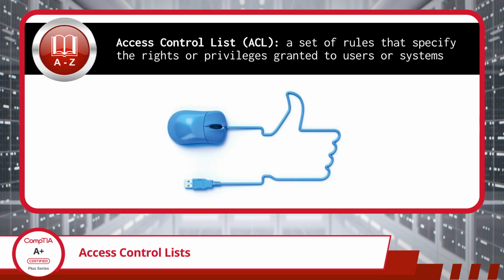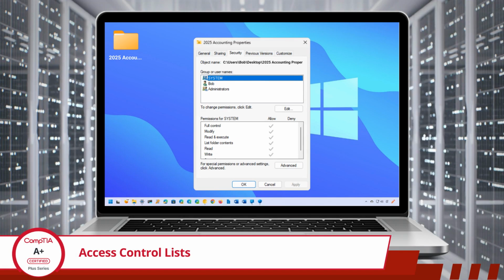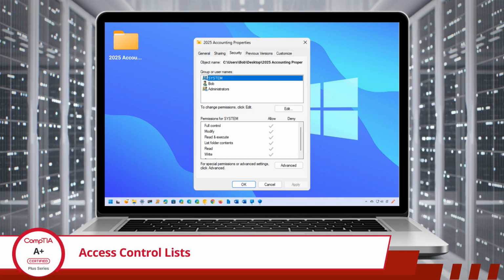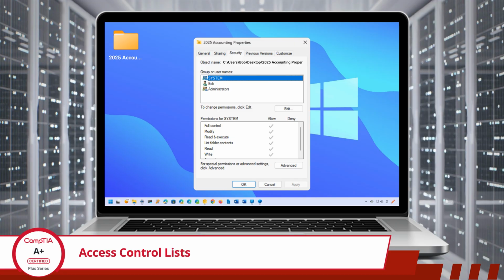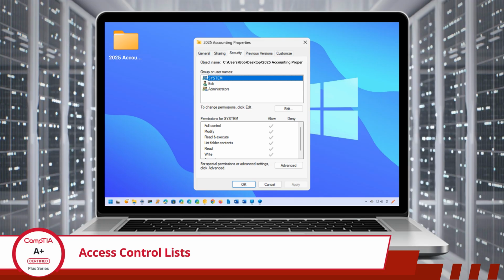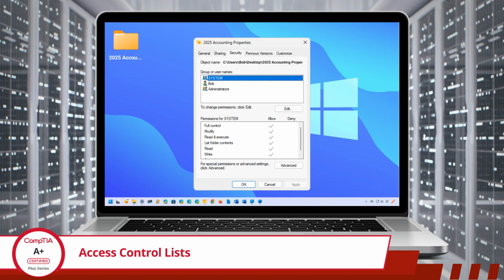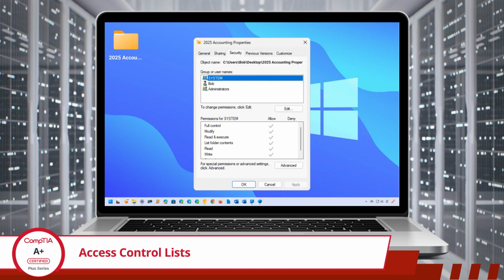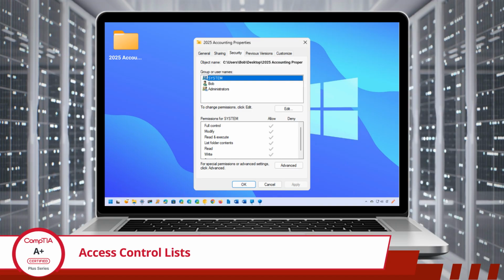CompTIA A+ Core 2 (220-1202) | Access Control Lists | Exam Objective 2.1 | Course Training Video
CompTIA A+ Core 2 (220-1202) | Exam Objective 2.1 | Summarize various security measures and their purposes - Access Control Lists (ACLs)